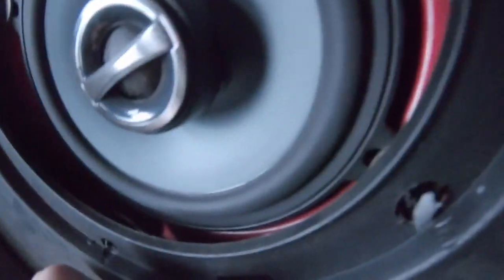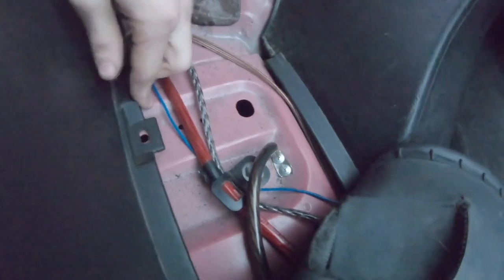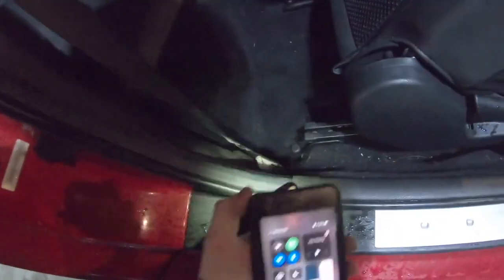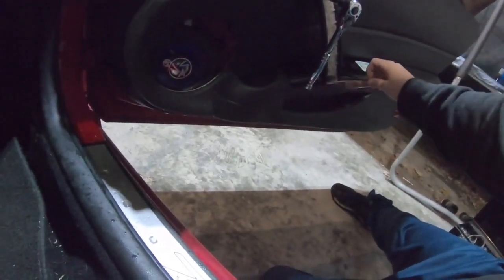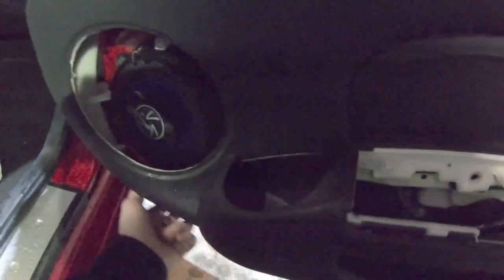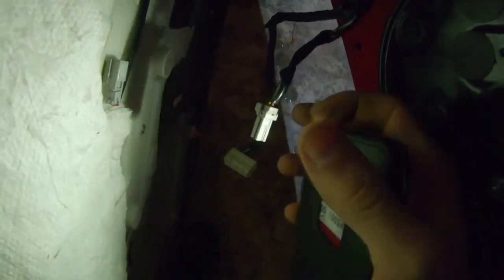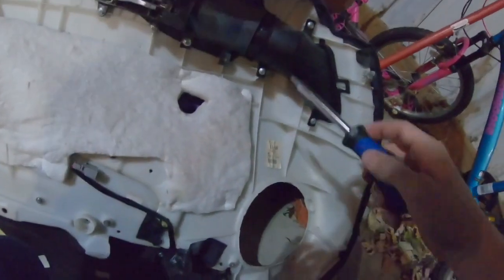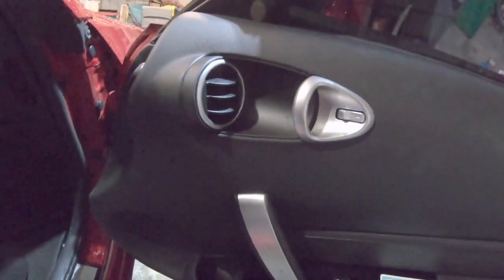350z's interior restoration (pt.1)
Today I'm restoring the interior in the Z. It needed some love, so I gave it some! The speakers are set up and don't rattle anymore; the doors look so much more clean on the inside. I threw in some tips on how to remove the 350z's door panels and interior if you're looking to do this yourself. Thanks to those who have stuck around to see my videos and I hope you guys have a good evening!